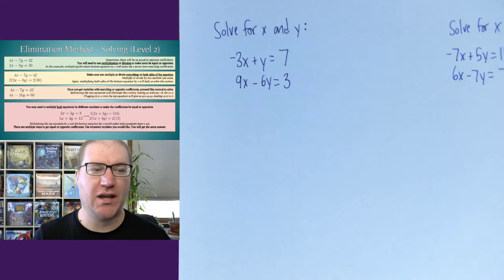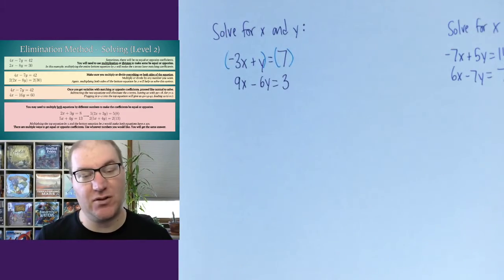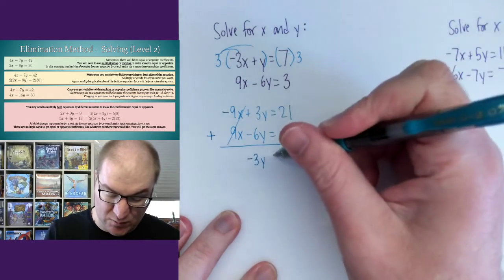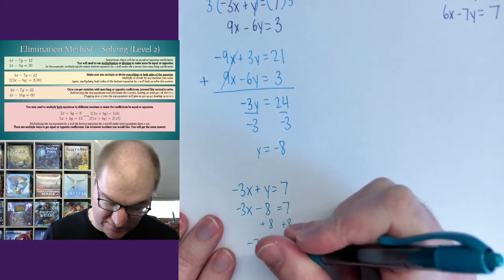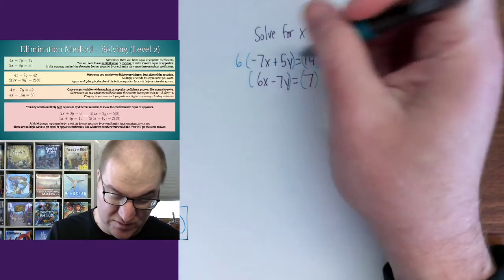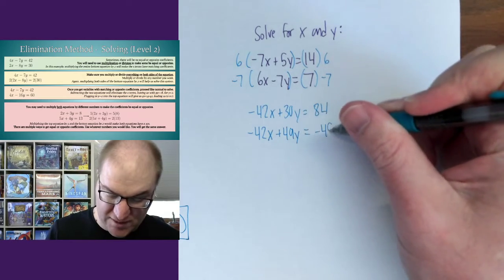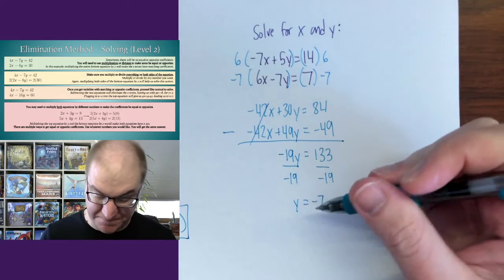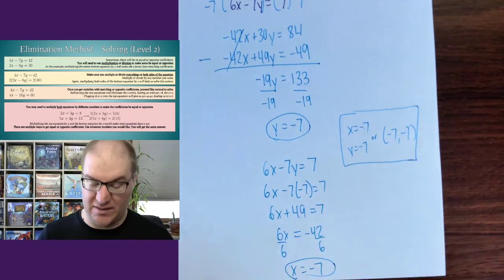Solving Using Elimination Method (Level 2)